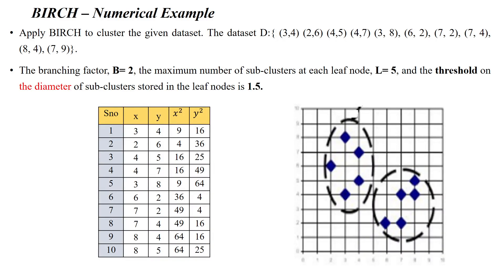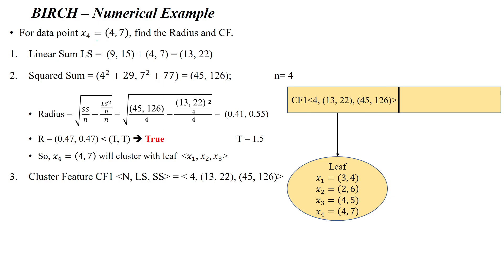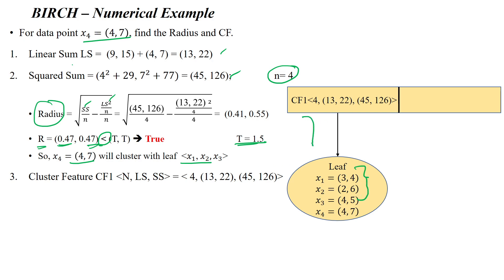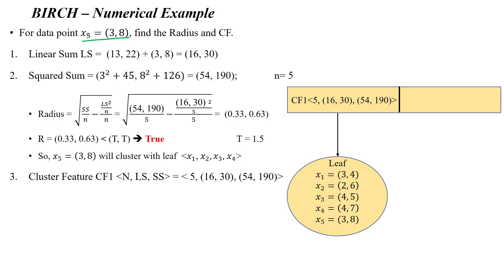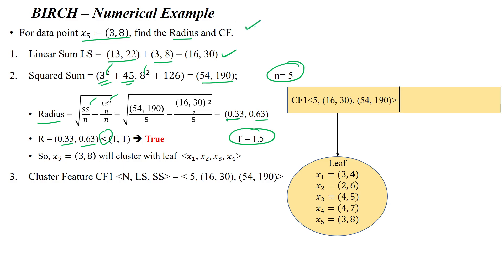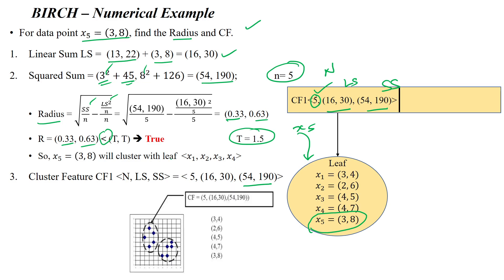93 BIRCH Clustering - Numerical Example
Balanced Iterative Reducing and Clustering using Hierarchies (BIRCH) - Numerical Example
Cluster the given dataset. D:{ (3,4) (2,6) (4,5) (4,7) (3, 8), (6, 2), (7, 2), (7, 4),       (8, 4), (7, 9)}.